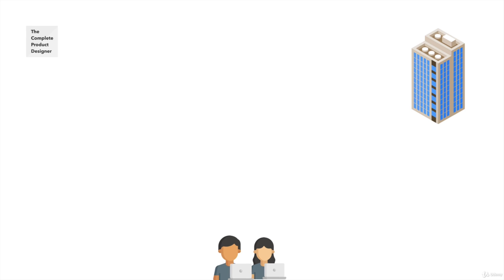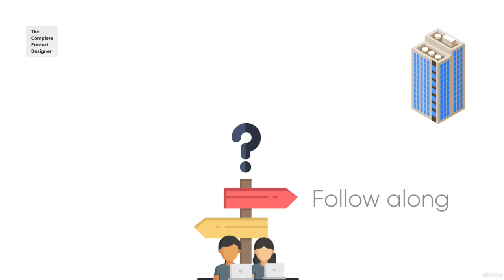5 The 2 Paths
Check all the Playlists in Our Channel!

Do you want to GET STARTED in UX Design and don't know where to begin? Our Full course will help you go from a complete BEGINNER to a trained up UX DESIGNER (with a job!).

Cut through all the noise online and GET STARTED with this video! In this video, one of our UX designers, Amr, shares a step-by-step guide and timeline, with the key online courses to take, the tools to master, the communities to join, the lessons we've learned, and the books you have to read to become a UX Design expert.

Do you have other tips to become a UX Designer? Which steps did you take to start your career? Which resources are you using to achieve your goals? All the steps and links can be found below!

Try to watch all our videos to learn almost EVERYTHING in this professional field.